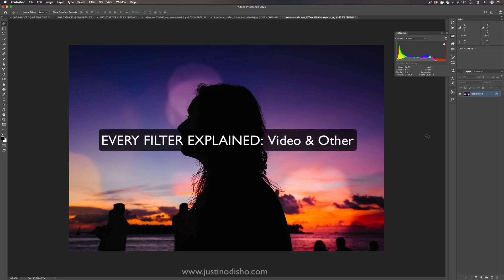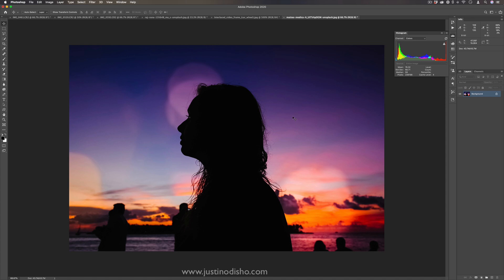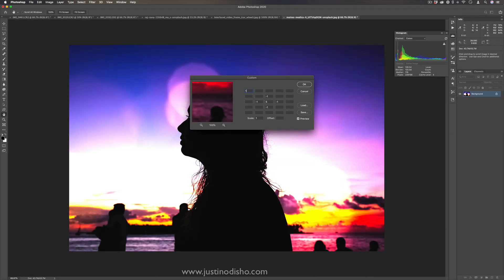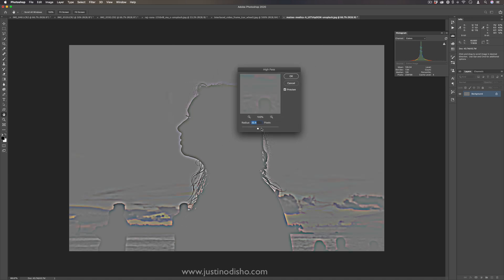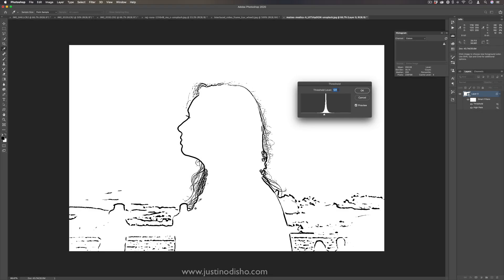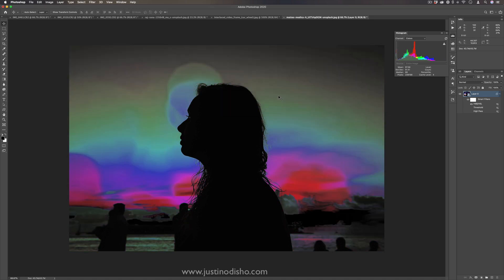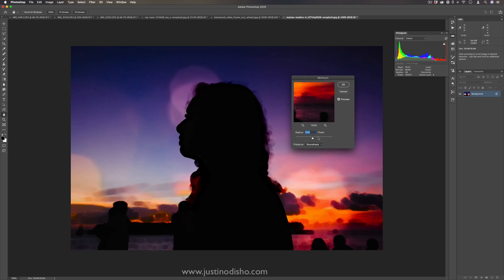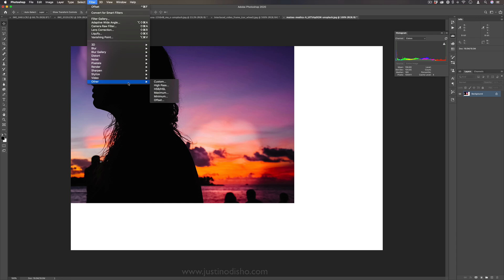How to use Video & Other Filters in Adobe Photoshop CC (Tutorial) (Every Effect Explained Ep. 13)